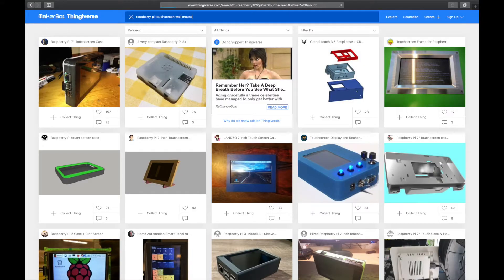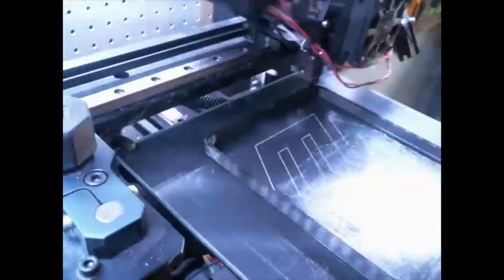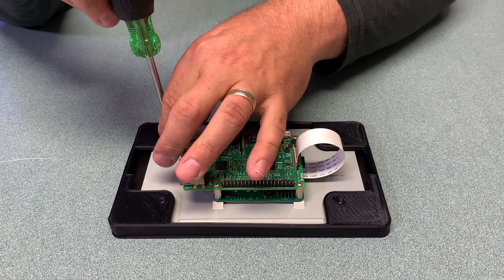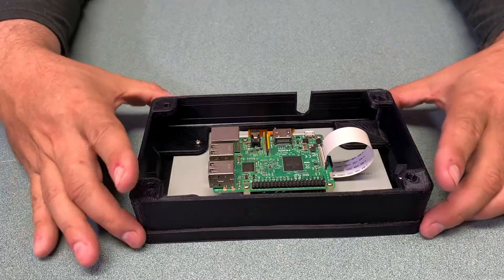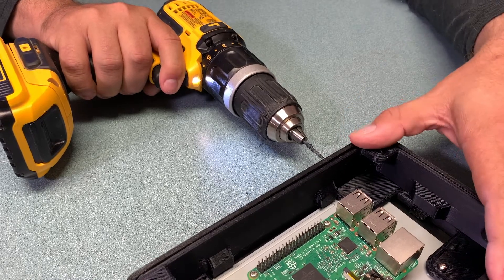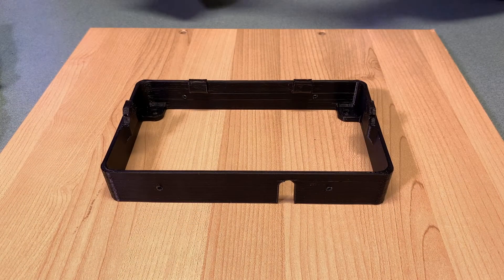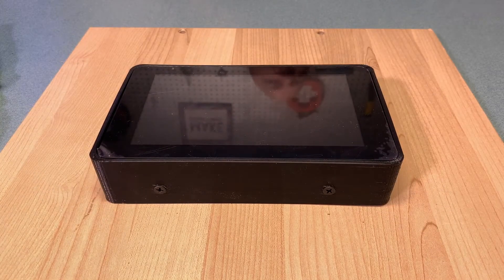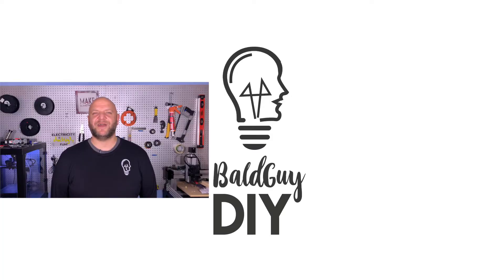3D Printed Tamper Proof Enclosure for Raspberry Pi Official Touchscreen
In this video I'll show the model I found on Thingiverse that is robust enough to be used for a permanent install in a home, office, or escape room, and also show the ring I designed and printed for it to lock the pieces together and give it added strength and rigidity.